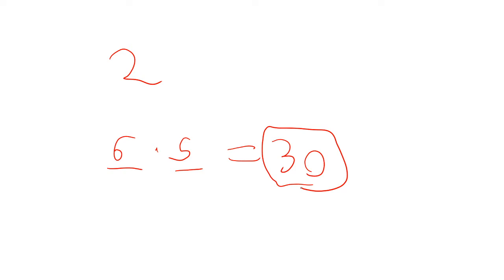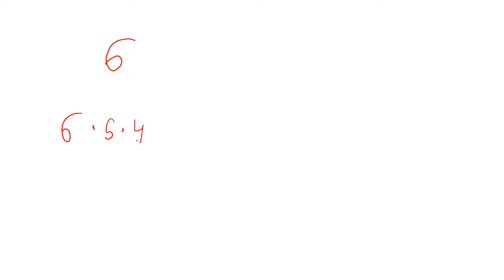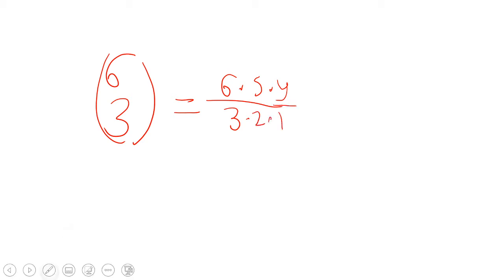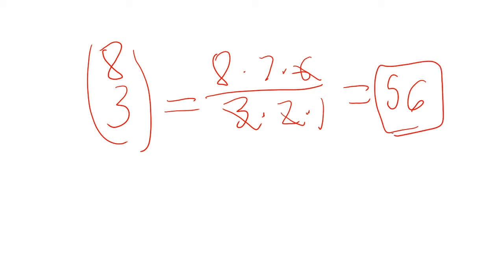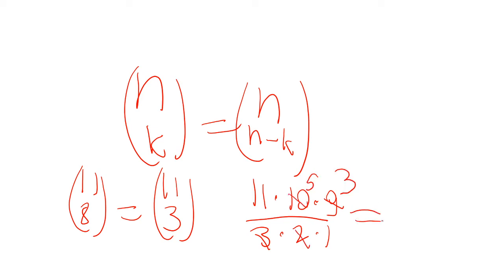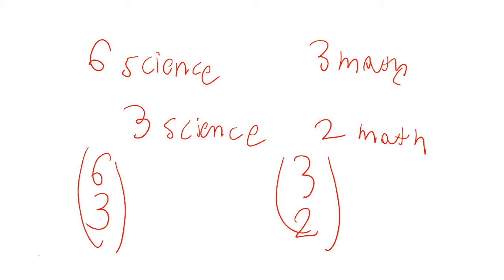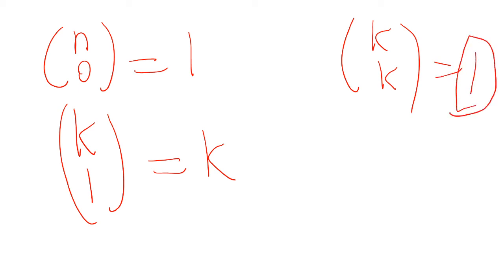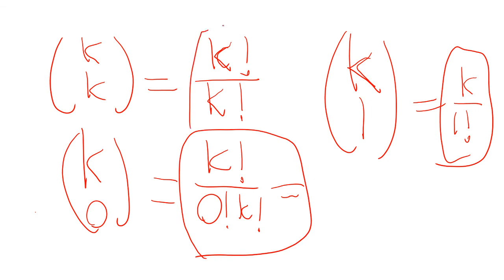Introduction to Combinatorics + basic overview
This counting video introduces combinatorics for those who are new to them, and also gives a basic overview for those who want to revise on previous topics.